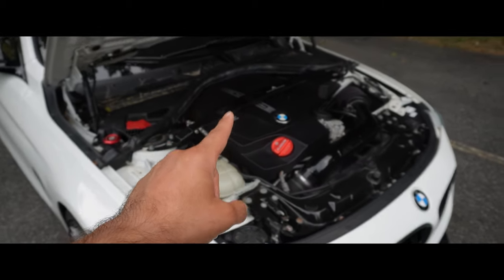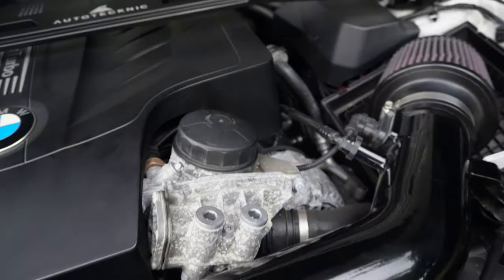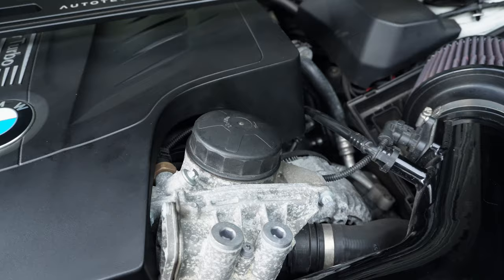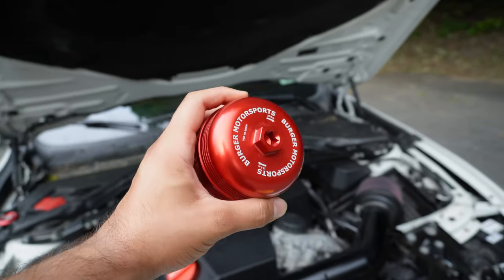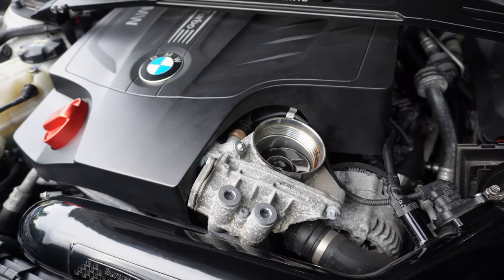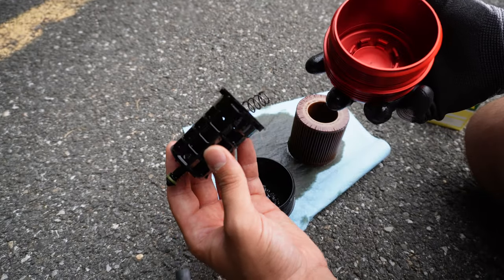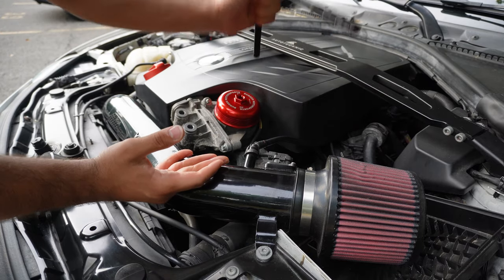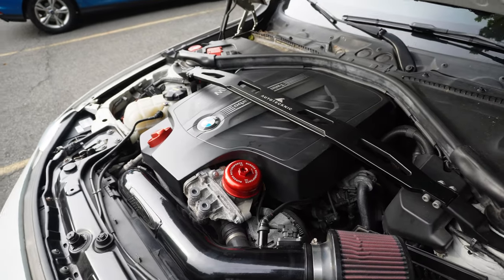I MADE MY BMW MORE PRACTICAL AND LOOK BETTER WITH THIS ONE MOD!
BMW Mann oil filter

Rear diffuser
Heat shield
Red start button
OBD adapter for BimmerCode/BimmerLink
Clear side markers
Smoked out side markers
V Brace Cover
Forged Carbon Mirror Caps